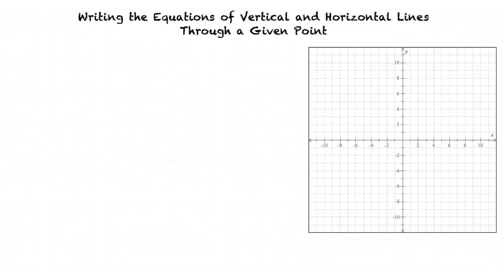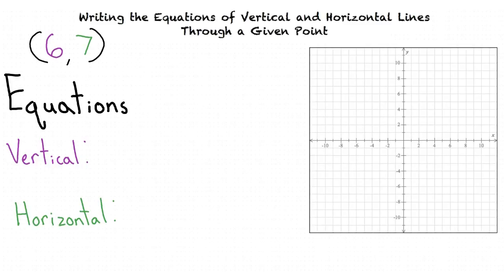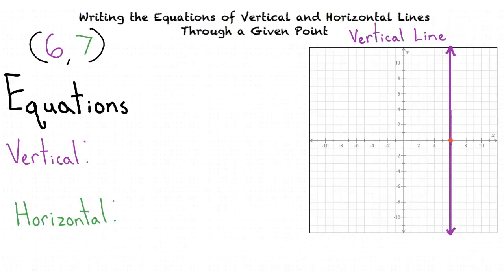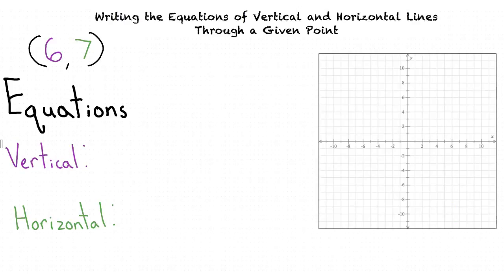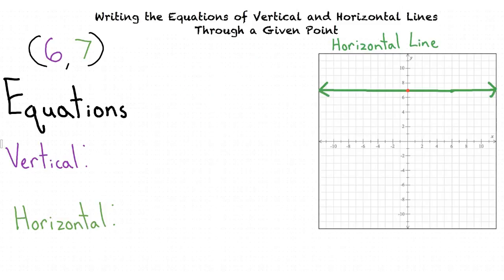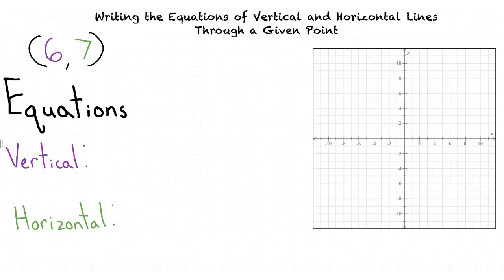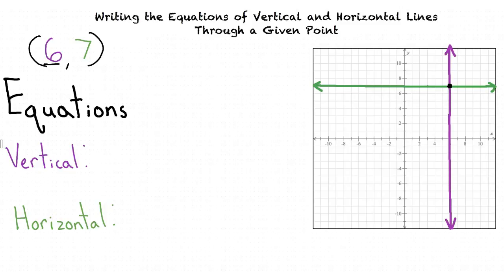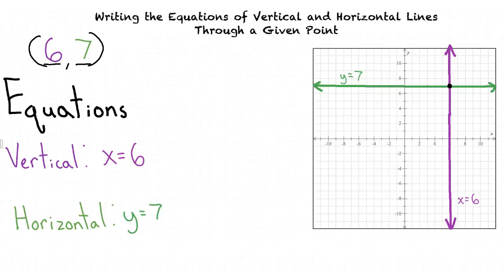Topic: Writing the Equations of Vertical and Horizontal Lines Through a Given Point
This is a topic level video of Writing the Equation of Vertical and Horizontal Lines Through a Given Point for the ASU College Algebra and Problem Solving Course.

Join us!